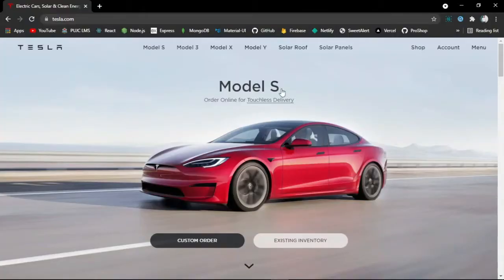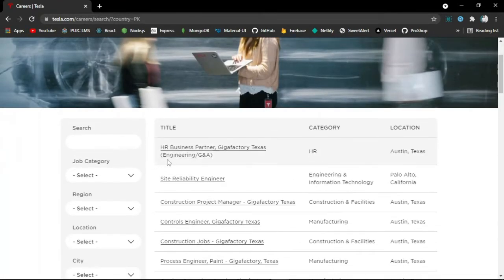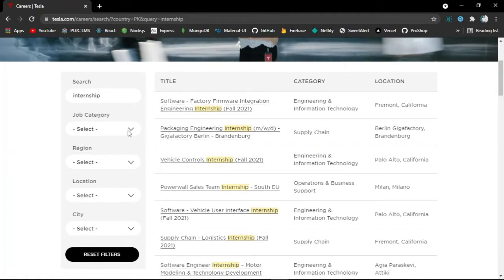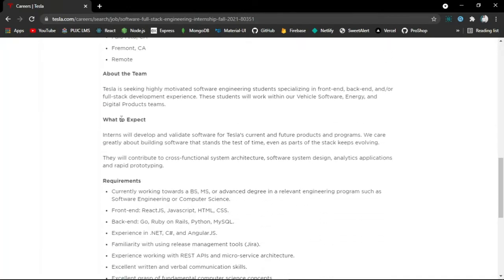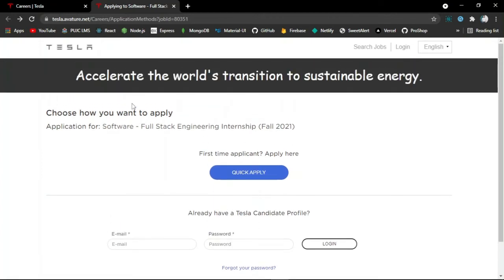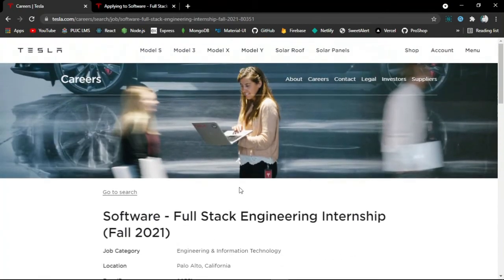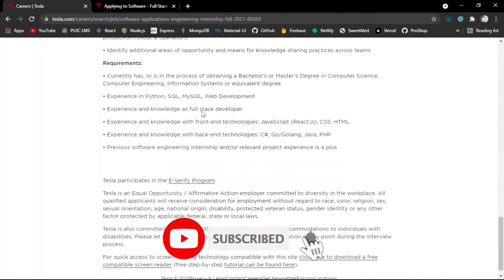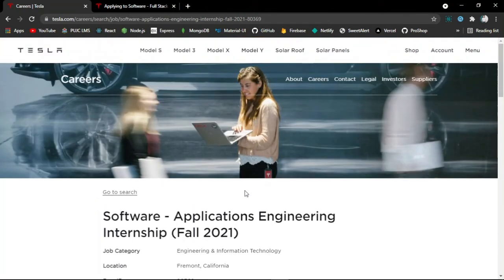Tesla Internship Program 2021 | How To Apply For Tesla Internship | Tesla Internship For Indians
How to Apply for Tesla Internship Program 2021 | Paid Internship | Tesla Internship Program 2021 | Tesla Internship For Indian Students | DevTechCare

The renowned multinational Tesla offers international internship programs to students throughout the year. The Tesla internship programs 2021 give the students the opportunity to work with the best minds in the world while completing their tenure at Tesla. In the highly paid Tesla internship program 2021, the internees are hired regardless of their nationality, gender, race, religious affinity, age, or background. The internees are selected on the basis of their talent on equal grounds.

Also, Video Ideas are Welcomed in the COMMENTS Section!

Spread Knowledge!
Good Luck!

✨ Tags ✨
free online courses
online courses with free certificate
free courses
internship